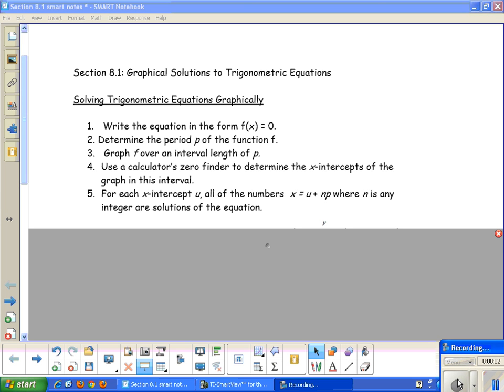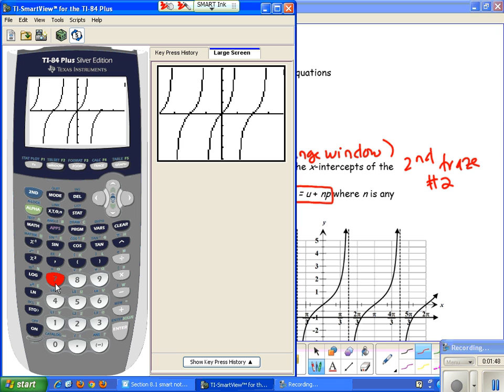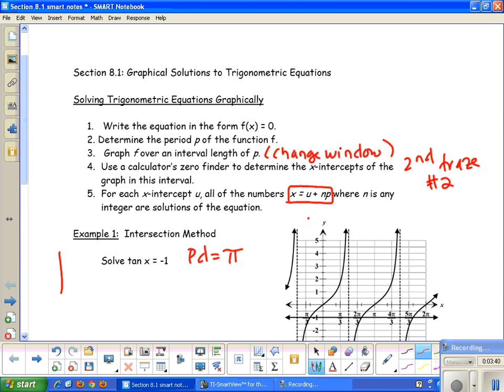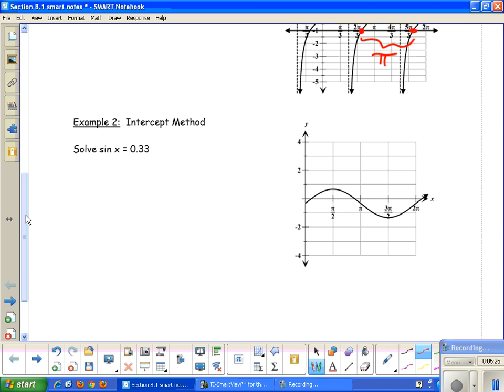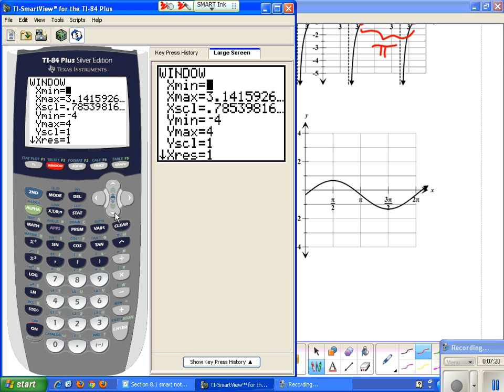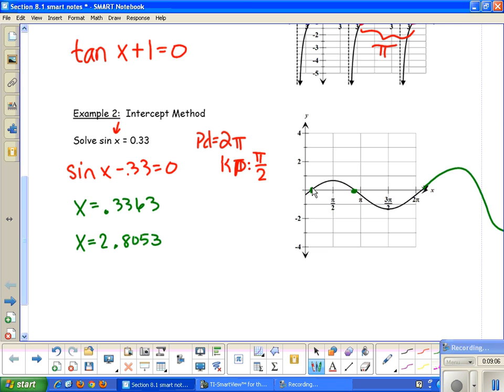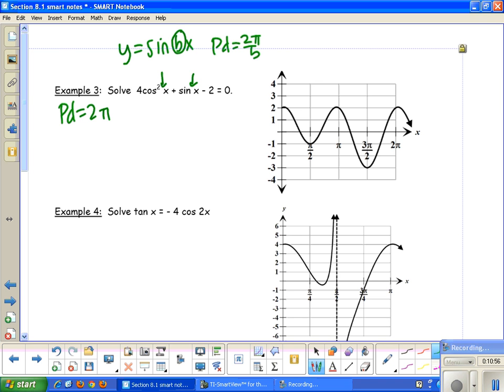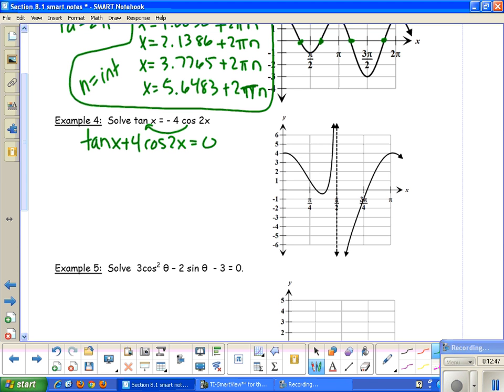Section 8.1 Solving Trig Equations Graphically